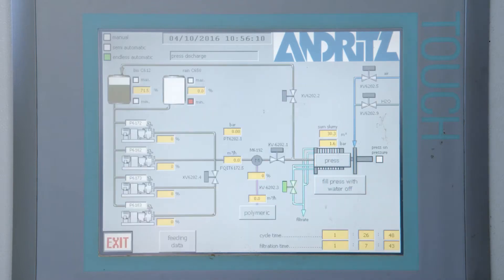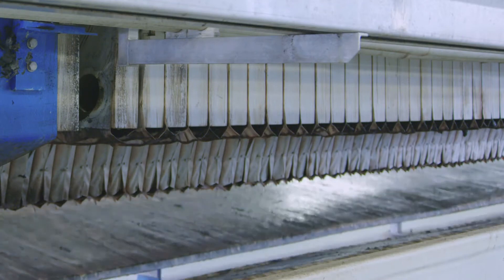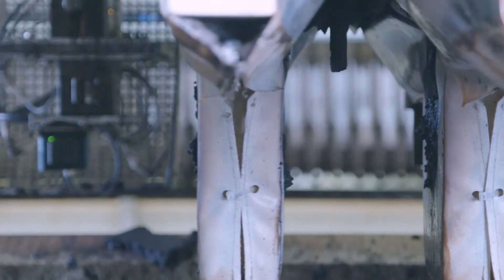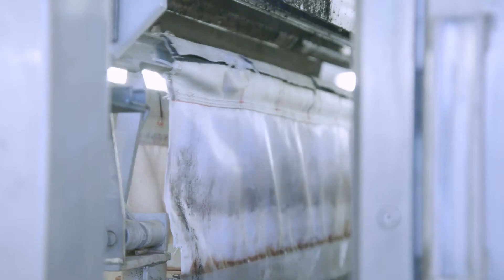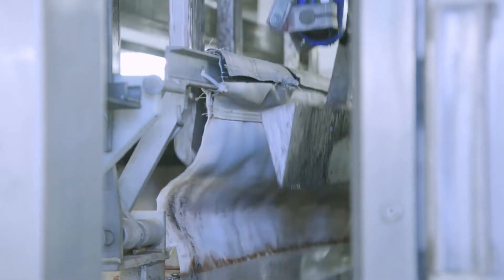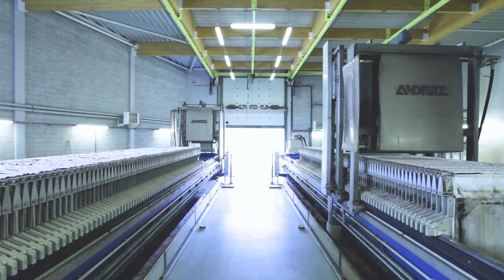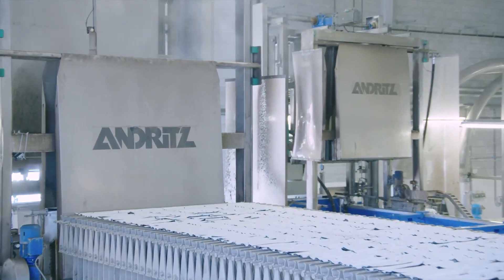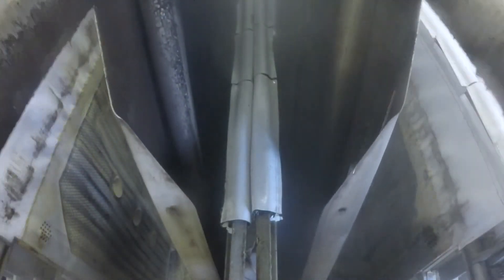ANDRITZ reference waste water treatment plant in Liège, BE - Fully automatic sidebar filter press SE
The ANDRITZ reference waste water plant is located in Liège, Belgium. At the plant two ANDRITZ sidebar filter presses SE are installed.

The ANDRITZ filter presses feature both a fully automatic filter cake scraping and a filter cloth washing device. The plant runs 24/7 in fully automatic mode, and no operator presence is required – even at night.

After successful filtration, if there is only partial discharge or the filter cake does not drop off the filter cloth at all, the fully automatic filter cake scraping device scrapes off the remaining filter cake. This process is controlled and monitored by sensors and does not have to be supervised by an operator.

The washing device for the filter cloths is installed as an additional module. It ensures consistently high throughput and excellent dewatering results.